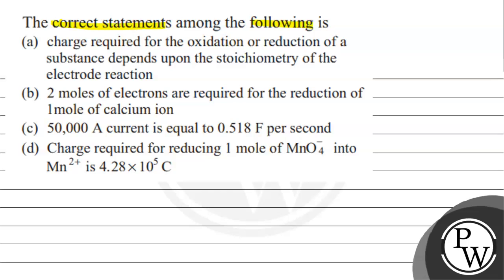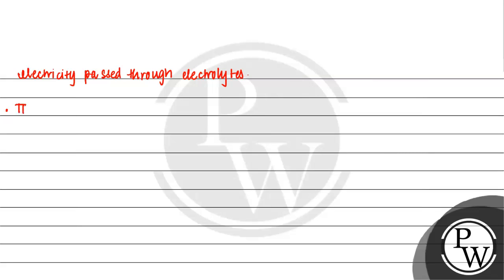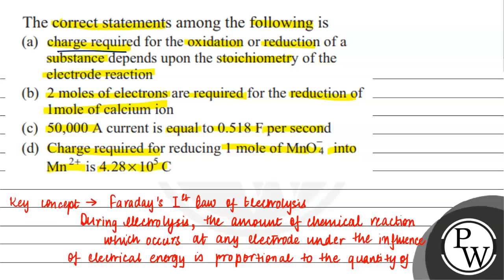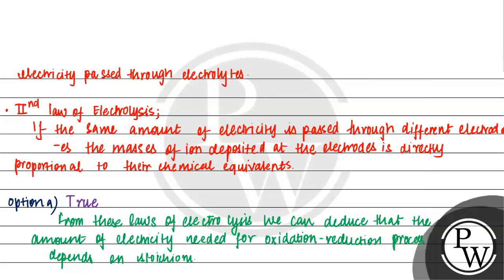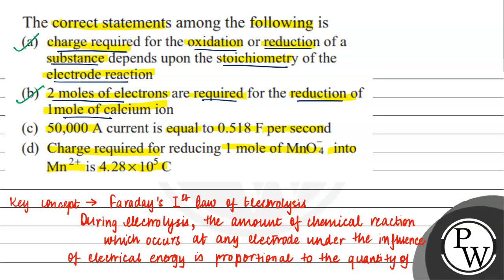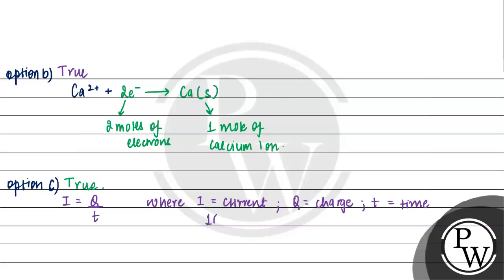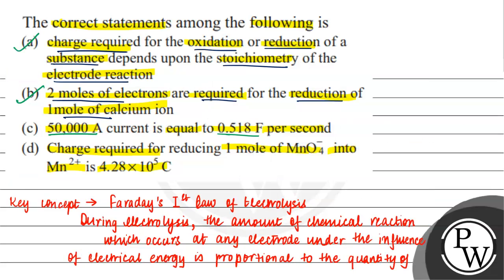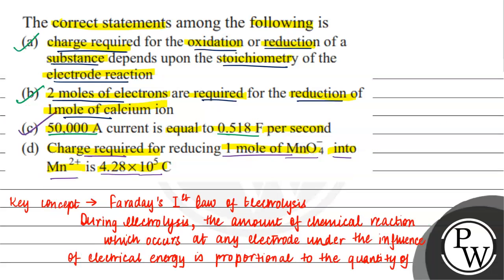The correct statements among the following is (a) charge required for the oxidation or reduction...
The correct statements among the following is
(a) charge required for the oxidation or reduction of a substance depends upon the stoichiometry of the electrode reaction
(b) 2 moles of electrons are required for the reduction of 1mole of calcium ion
(c) \( 50,000 \mathrm{~A} \) current is equal to \( 0.518 \mathrm{~F} \) per second
(d) Charge required for reducing 1 mole of \( \mathrm{MnO}_{4}^{-} \)into \( \mathrm{Mn}^{2+} \) is \( 4.28 \times 10^{5} \mathrm{C} \)